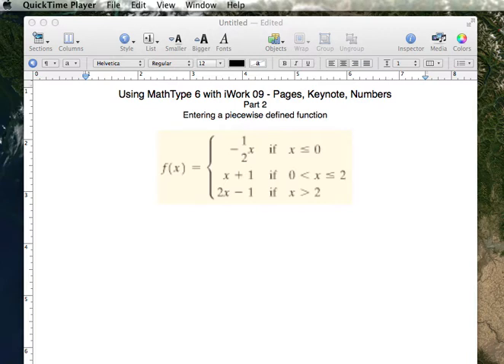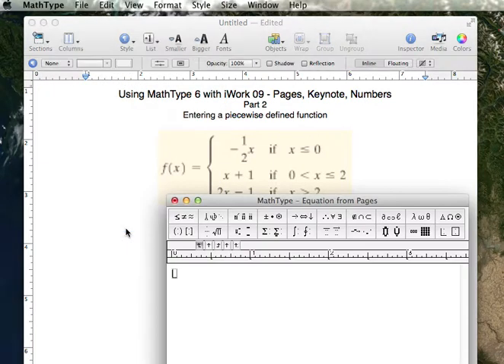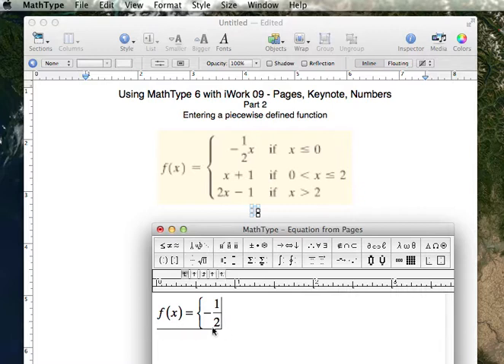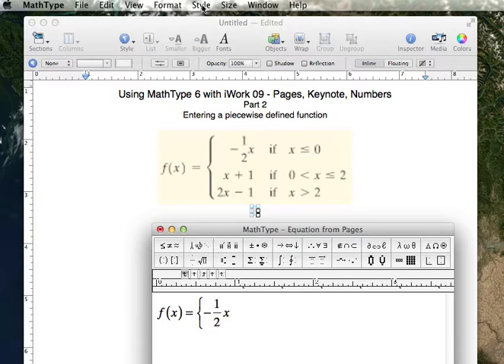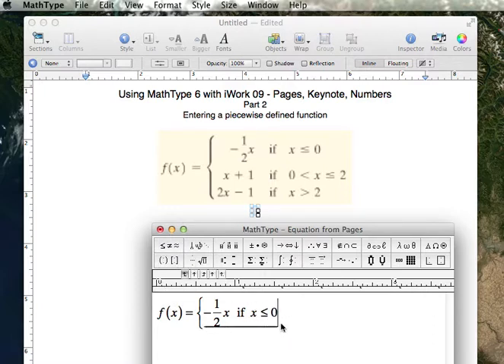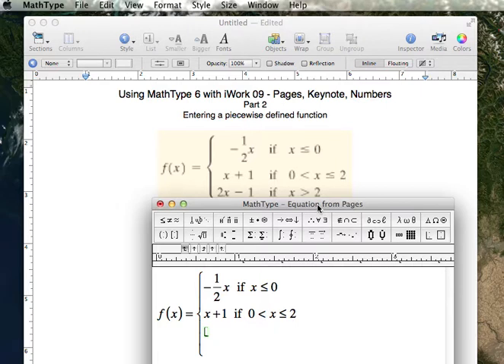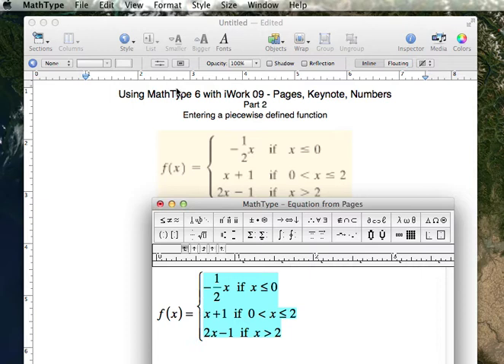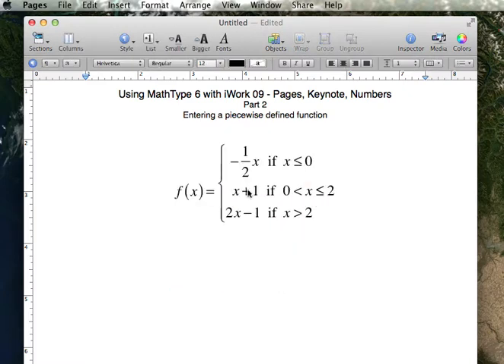Using MathType in iWork 09 Part 2 of 3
How to enter a piecewise defined function in Math Type using iWork 09.

2024 - I'm sorry that Apple and Wiris (the company that now owns MathType) have parted ways.  I watched the Keynote for the June developer's conference this year, and it appears that Apple may be working on its own math-entry software.  They shoulda done this before MathType fell off.  Meanwhile, I'm coding math expressions using the equation editor in iWork.  Tedious.  Not much fun.  I've made a library of them in a Pages document, but I'm not ready to share that yet.  Let me know if YOU need it.